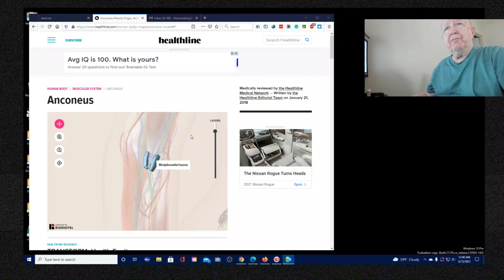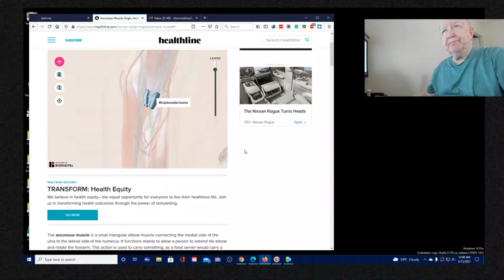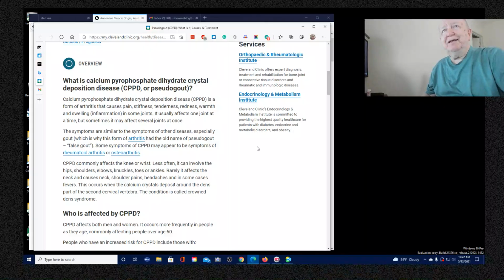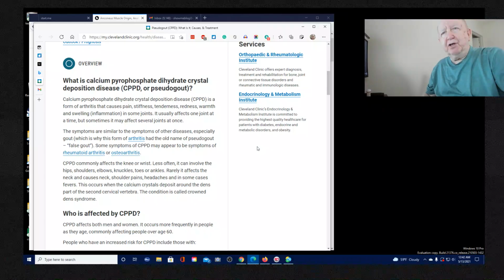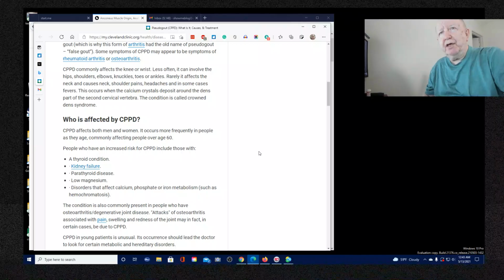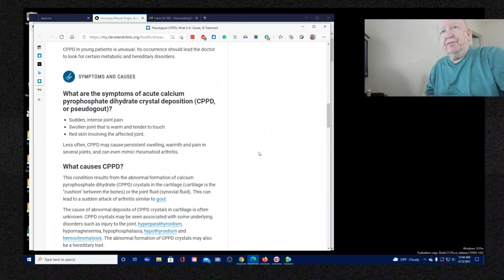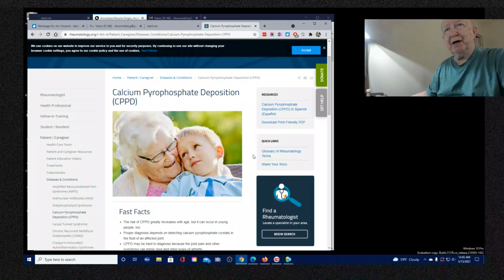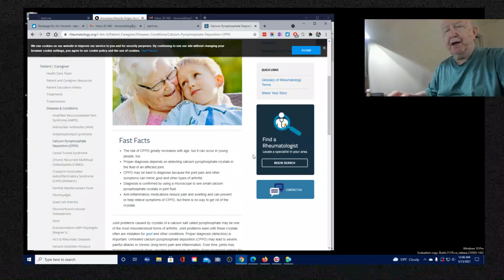I guess I may have CPPD and that is Calcium Pyrophosphate Deposition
A week or two ago I went to my doctor for my checkup. I had lab work done about a week before that.
I have had pain in my left arm in the joint area for a year. I had the pain for a long time and then got swelling.  My doctor felt the area and asked questions and did her stuff.  Said she would have a scan done on it and would setup a time for the test.
Well now I see that I have the problem starting up in the same place on my right arm.
The area of the swelling and pain is in the area of the Anconeus.  The area and condition is Bicipitoradial bursa.

Bicipitoradial bursa:  "The bicipitoradial bursa is a bursa located between the distal tendon of the biceps brachii muscle and the anterior part of the tuberosity of the radius.[1] It partially or completely wraps around the biceps tendon. It ensures frictionless motion between the biceps tendon and the proximal radius during pronation and supination of the forearm. With pronation, the tuberosity of the radius rotates posteriorly, causing compression of the bursa between the biceps tendon and the radial tuberosity."  From Wikipedia:

The bicipitoradial bursa is one of the two bursae in the cubital fossa, the other being the interosseous bursa.

"Inflammation of the bicipitoradial bursa or bicipitoradial bursitis is a rare condition and only few reports can be found in literature.[2] In severe cases, the bursa is distended by synovial debris and can cause compression of the posterior interosseous nerve."

It is a secure link.  Thank you very much.